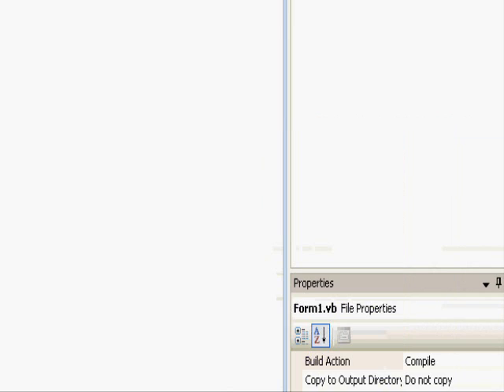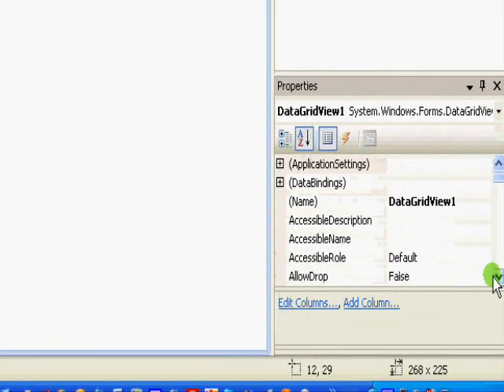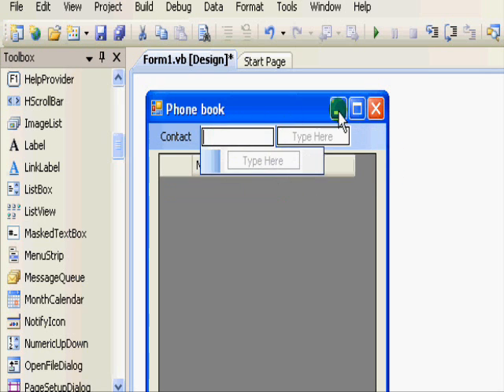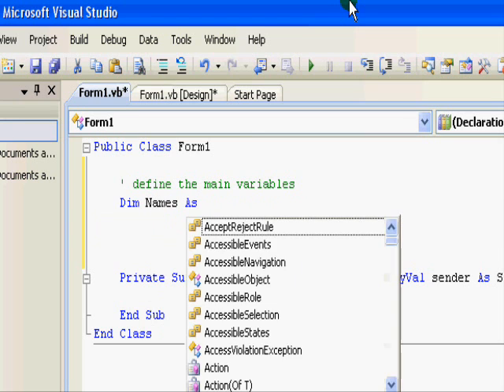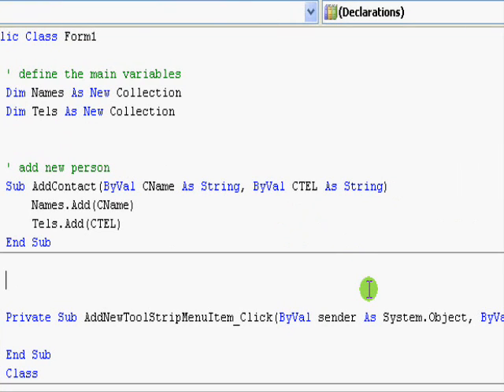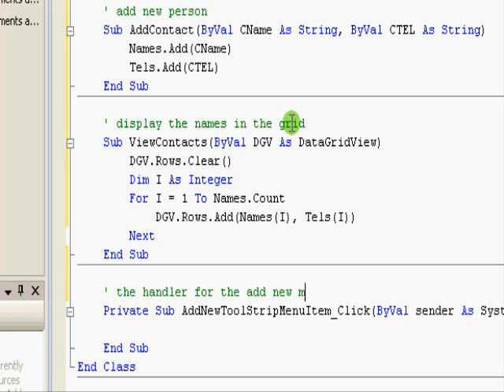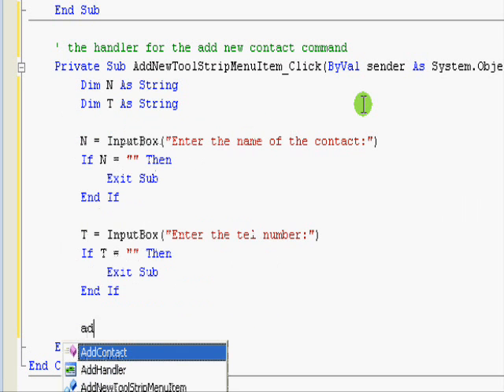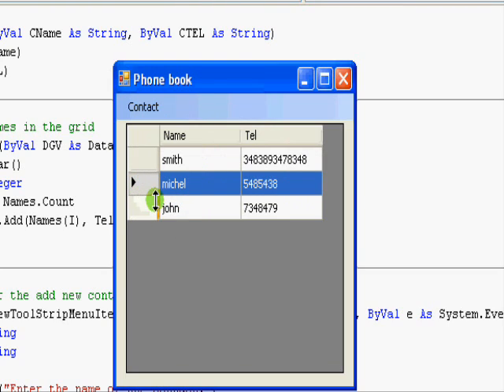VB.NET tutorial 13 - Part 1: Subroutines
A simple example showing you how to work with subroutines. to download source files, and the tutorial in PDF format.